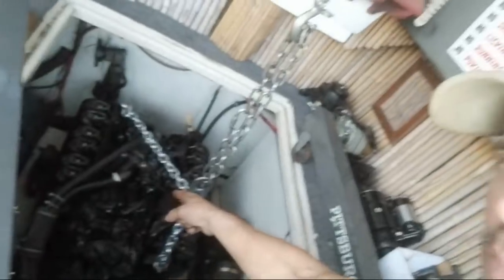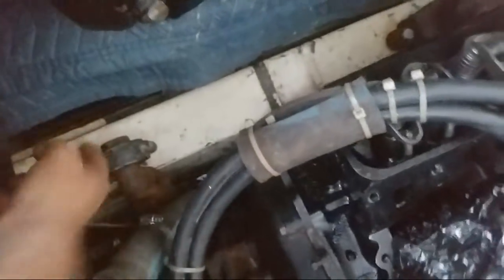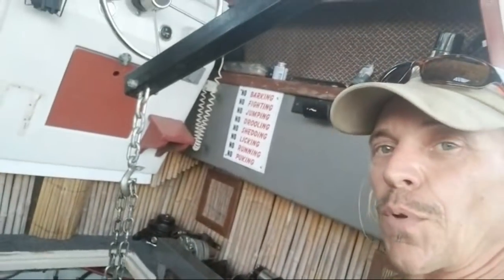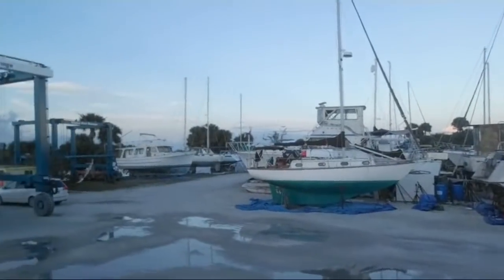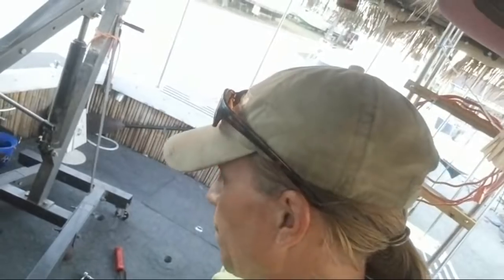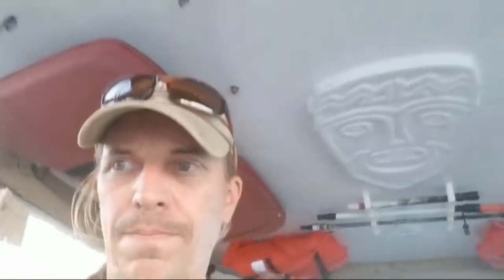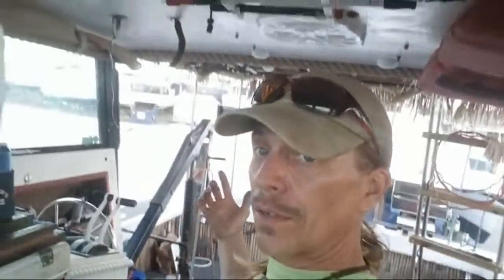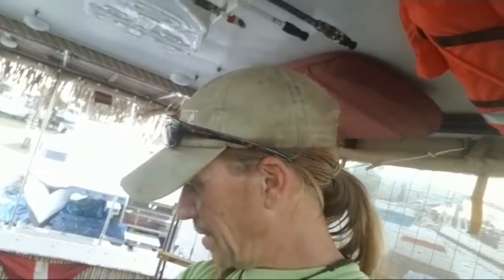One Engine In!